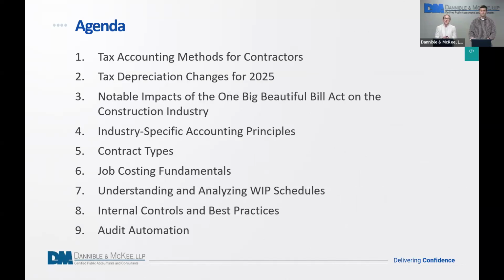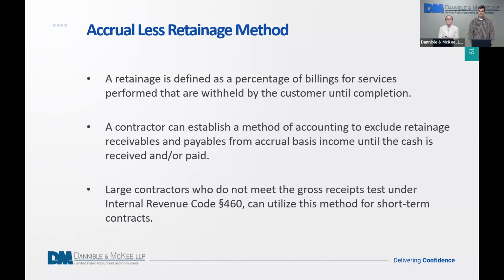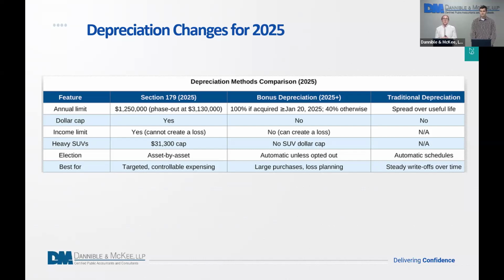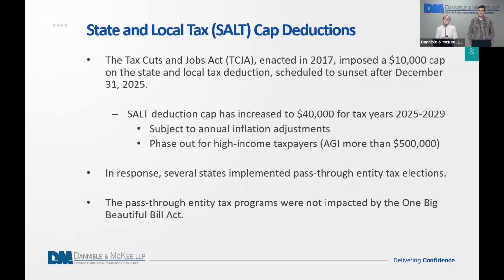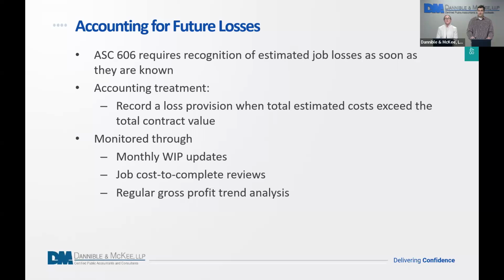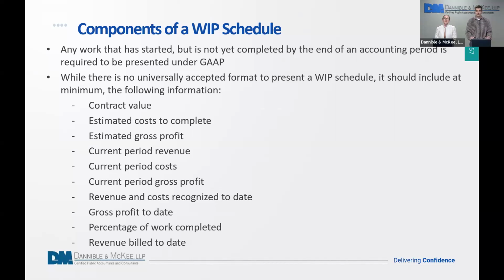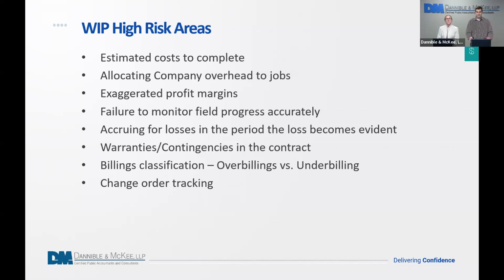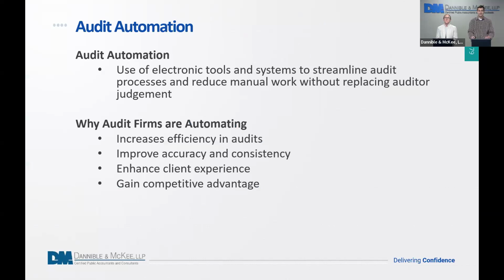Key Accounting and Tax Considerations for Contractors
The construction industry continues to face evolving financial and tax reporting challenges, making it more important than ever for contractors to stay current with key accounting practices and regulatory updates.

Join us for a complimentary, industry-focused webinar designed specifically for contractors, CFOs, controllers, and accounting professionals in the construction space. Our experts will break down essential audit and tax updates, walk through the intricacies of the work-in-progress (WIP) schedule, and highlight current procedures, risks, and trends that impact your bottom line.

In this webinar, you will learn:

Revenue Recognition Refresher – What to watch for under ASC 606
Best practices for understanding and analyzing WIP schedules
How to identify and manage risky jobs
What to expect in today’s audit process
Tax accounting methods for contractors – Pros, cons & planning tips
2025 tax depreciation updates contractors should know
Common book vs. tax differences in income and expense
One Big Beautiful Bill takeaways for contractors – Key impacts and planning considerations

FEATURED PRESENTERS

Robert C. Reeves, CPA, CFE, is an audit partner at Dannible & McKee, LLP, with over nine years of experience delivering audit, review, compilation and consulting services to a diverse client base. He specializes in the construction, manufacturing, architectural and engineering industries, bringing deep technical knowledge and industry insight to each engagement. Bob also has extensive expertise in employee benefit plan audits and forensic accounting, and frequently advises clients on complex accounting matters and financial reporting challenges.

Kaitlyn L. Mariano, CPA, is a tax partner at Dannible & McKee, LLP, with over 13 years of experience in providing comprehensive tax compliance and planning services. She specializes in working with contractors, manufacturers, and high-net-worth individuals, offering strategic guidance tailored to each client’s unique financial landscape. Kaitlyn has significant expertise in multi-state taxation, helping businesses navigate the complexities of state and local tax laws while optimizing their tax positions.

**CPE Credit not available for recorded sessions**